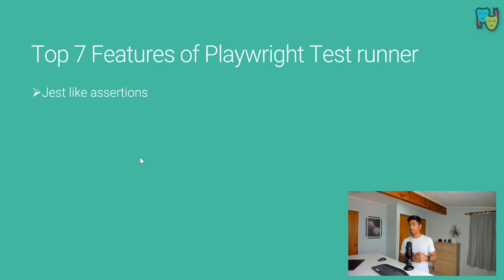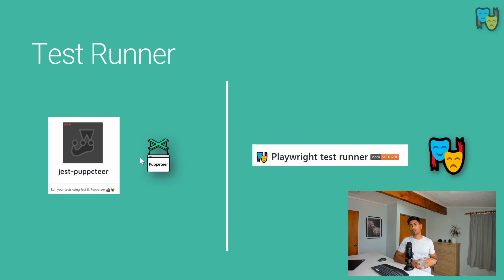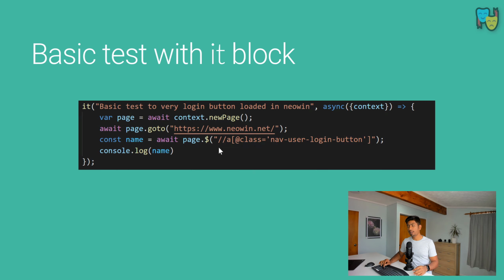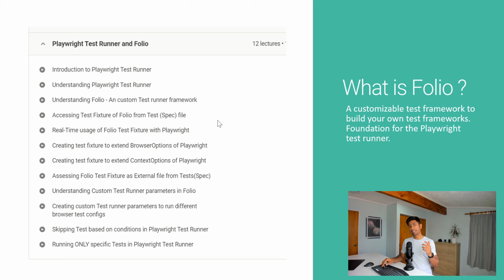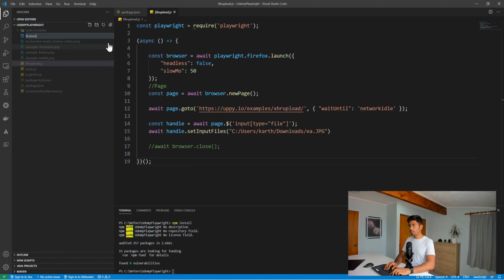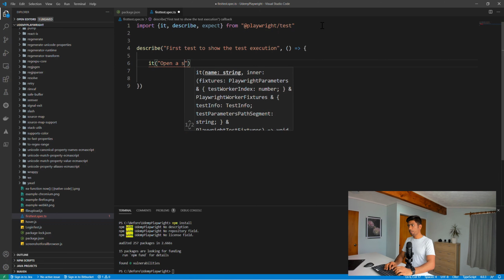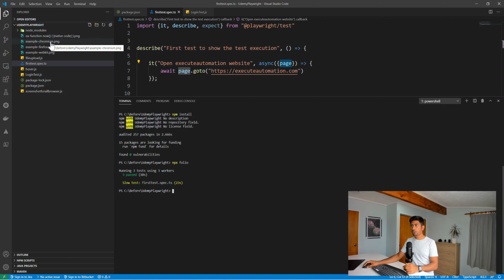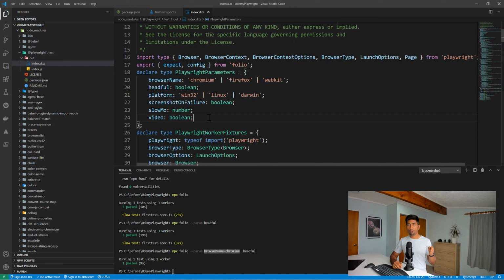Playwright Test Runner - Highly extendable Jest like Test Runner (EAWeekend)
In this EAWeekend video series, we are going to discuss Playwright Test Runner, a Highly extendable Jest like Test Runner. Playwright Test runner still in preview but will be available soon to general public.

The top 7 features we of Playwright test runner are

1. Jest like assertions
2. Powerful and highly customizable Test Runner
3. Extend Test Runner with Folio
4. Extend Test Fixtures with any types (BrowserContext, BrowserOptions, Page etc)
5. Customizable Test runner parameters (even from CLI) for configurations
6. Visual comparison
7. Skip Tests, Run specific test, Retry test and more…